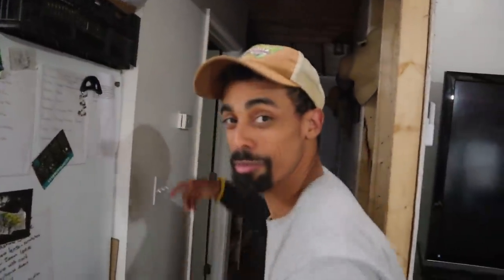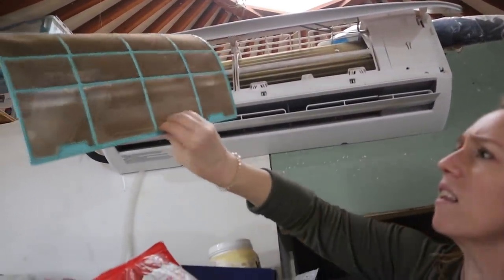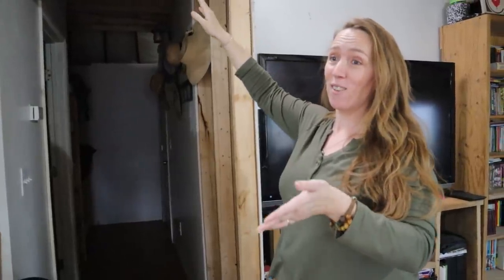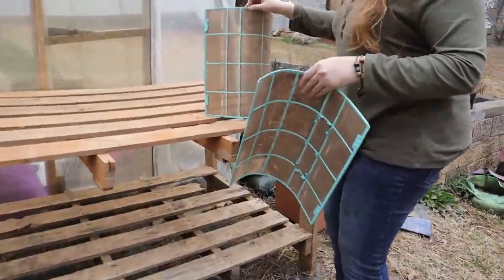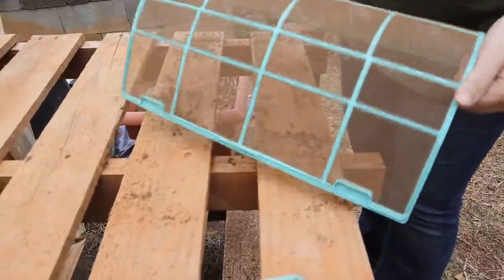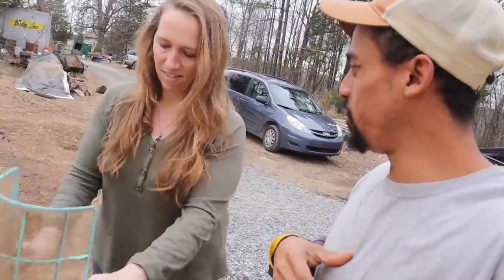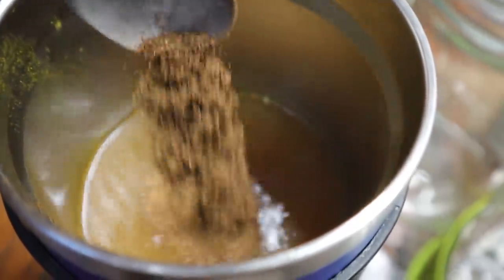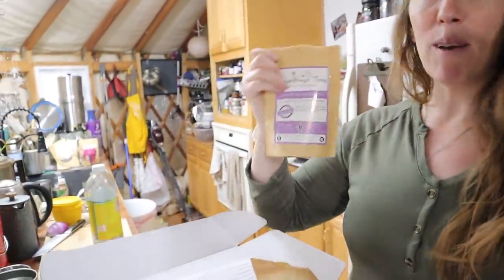How WE are trying to STAY WARM in a YURT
How do you keep warm?

Mike - @The_Fit_Farmer_
Lacie ~ @Yurt.Momma
Big Pond Farm ~ @BigPondFarm
Selah ~ @SelahDickson
Josiah ~ @Josiah.Dickson